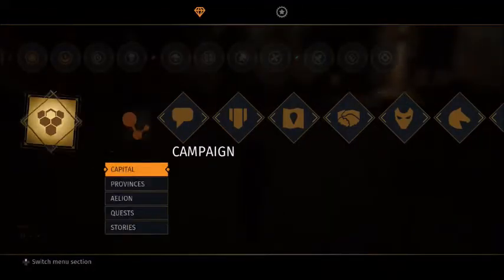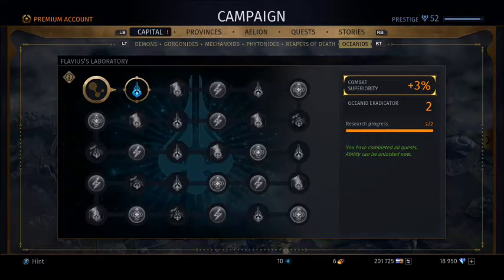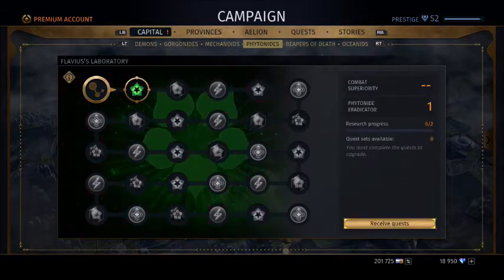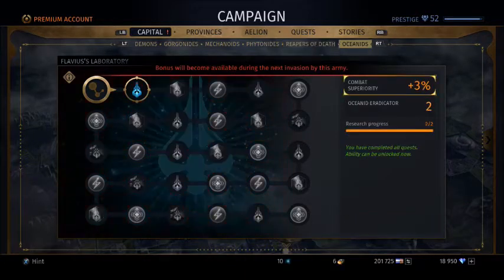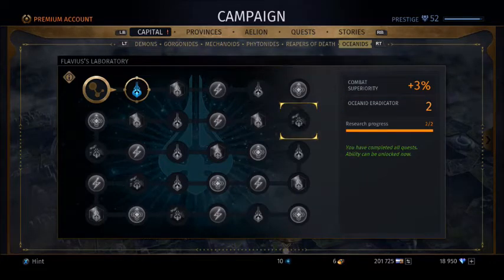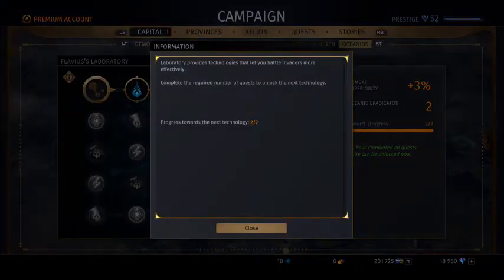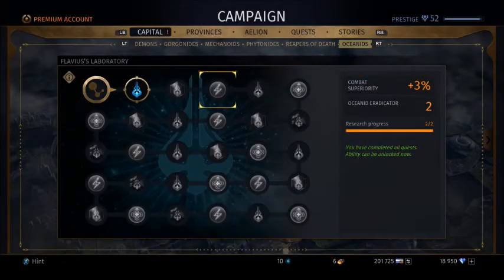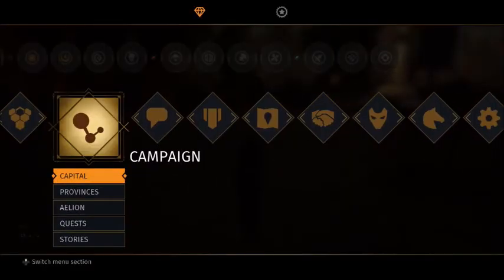(Xboxone)Skyforge, Battling an Invasion temp bug fix!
This is a video explaining what to do when running into the problem during battling an invasion quest and not being able to get the bonus to progress through the tutorial missions.